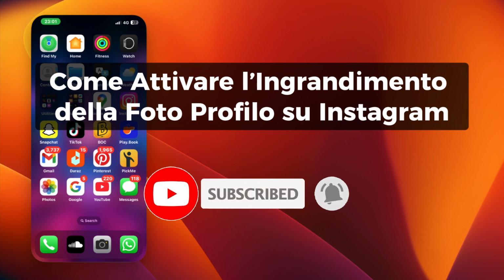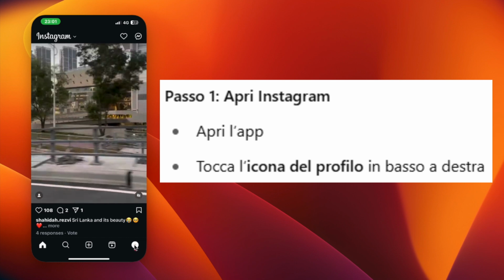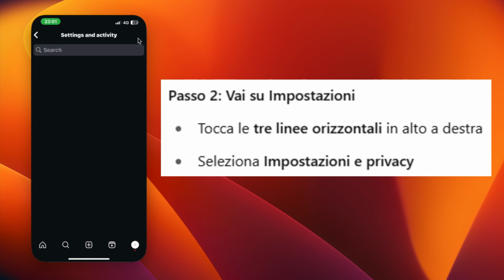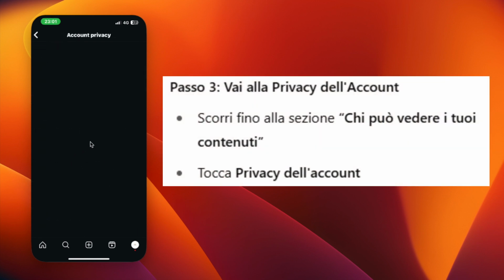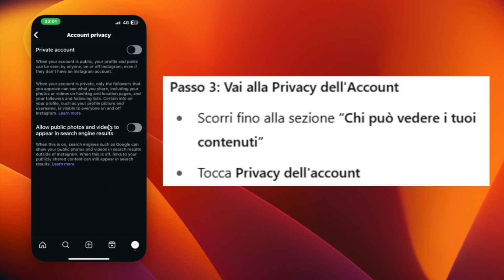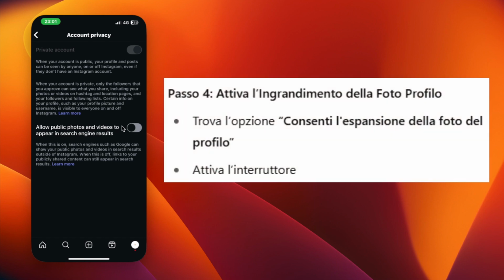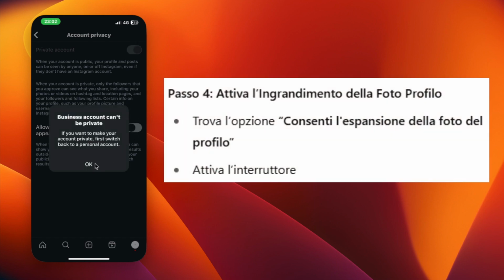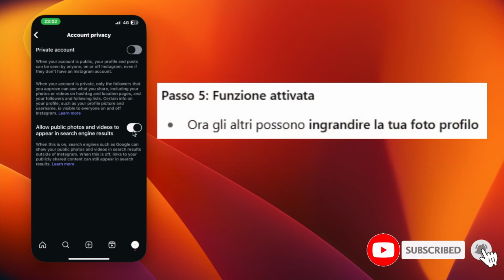Come Attivare lo Zoom sull’Immagine del Profilo Instagram – Guida Facile (2025)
-Vuoi permettere agli altri utenti di ingrandire la tua foto profilo su Instagram?
In questo tutorial semplice e veloce ti spiegherò **come attivare la funzione di espansione dell’immagine del profilo su Instagram** — aggiornato al 2025!

✅ In questo video imparerai:
- Come accedere alle impostazioni di Instagram
- Dove trovare l’opzione per ingrandire la foto profilo
- Come attivarla in pochi tocchi
- Come rendere il tuo profilo più interattivo in pochi secondi!

📌 Compatibile con iPhone, Android e tutte le versioni più recenti di Instagram
⚡ Procedura attivabile in meno di un minuto

💬 Scrivi un commento se vuoi altri trucchi su Instagram